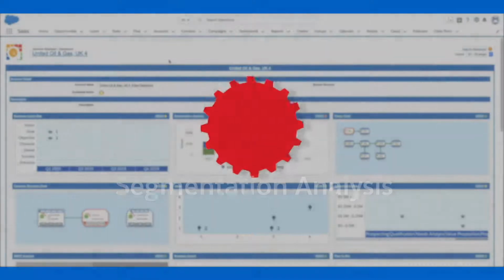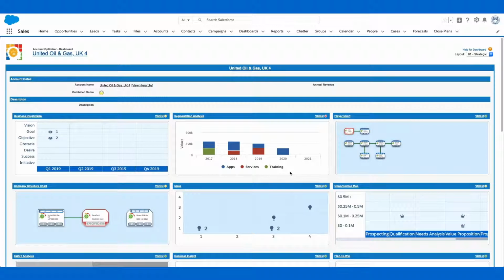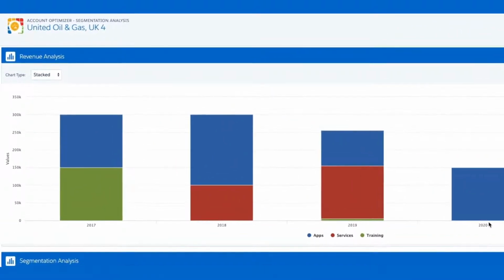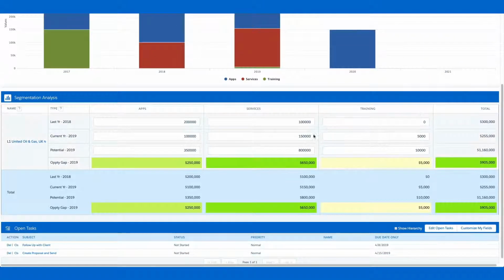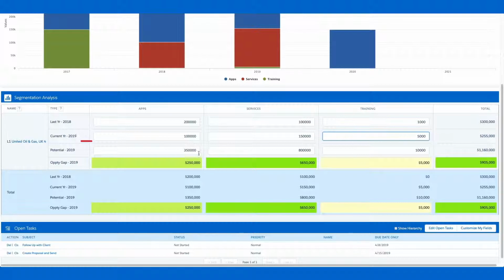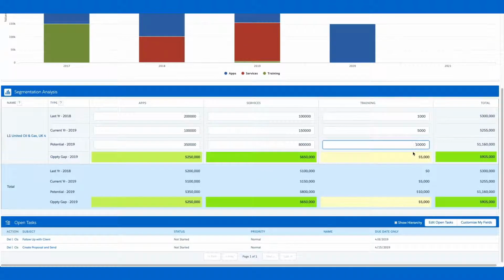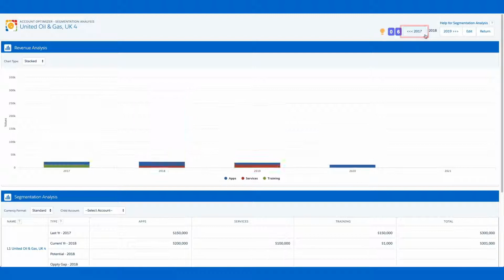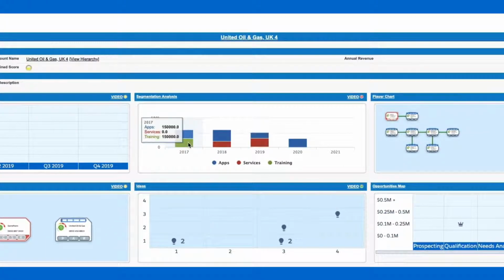Account Optimizer Tutorial | Segmentation Analysis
Short instructional video on Account Optimizer's module: Segmentation Analysis.

Account Optimizer™ (AO) is a configurable, NATIVE Salesforce® app designed to be a structured, repeatable account management methodology that enables your organization to manage, retain and grow your most strategic accounts.